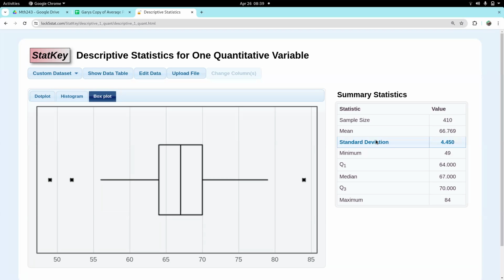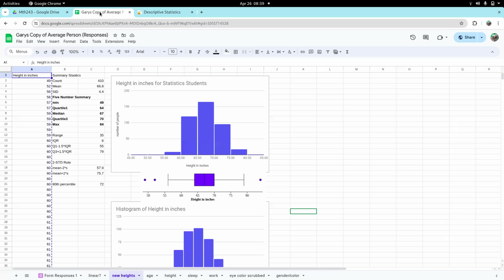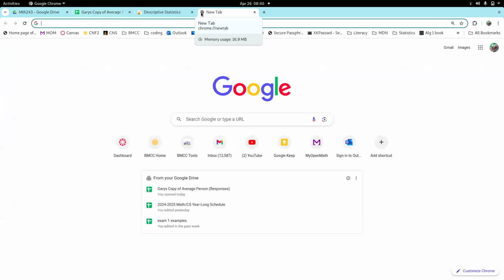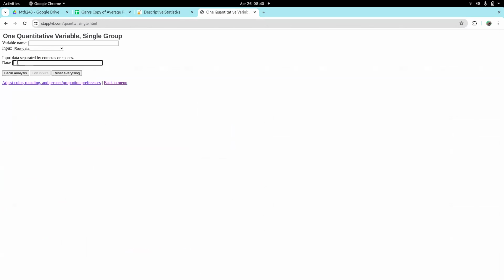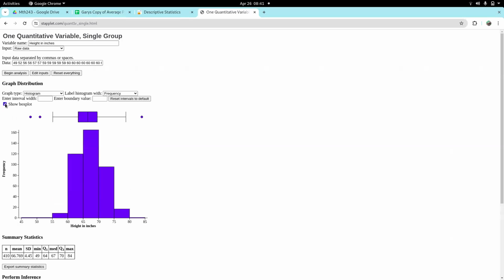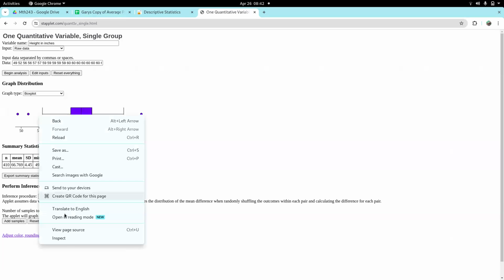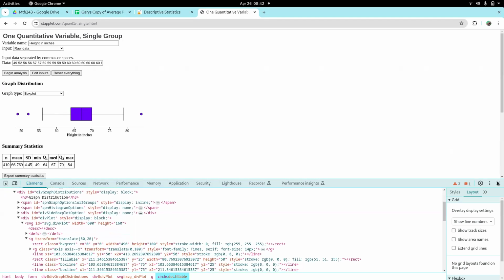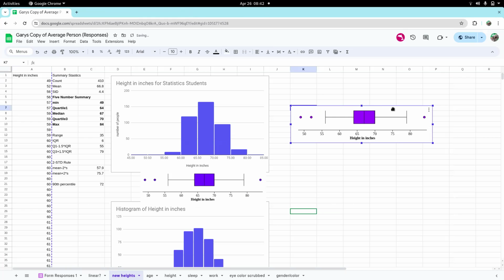MTH243 StApplet.com box plots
Using StApplet.com to get a nice box plot